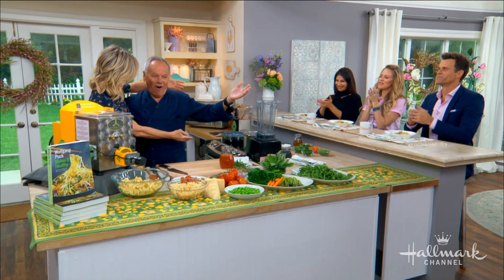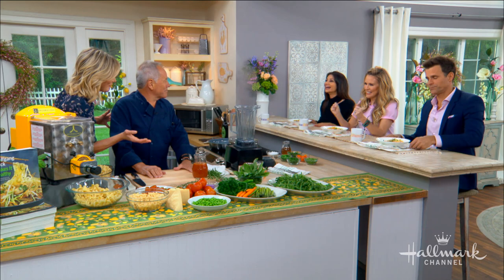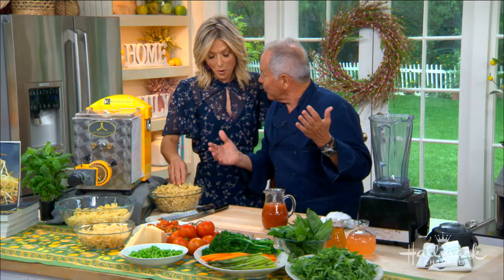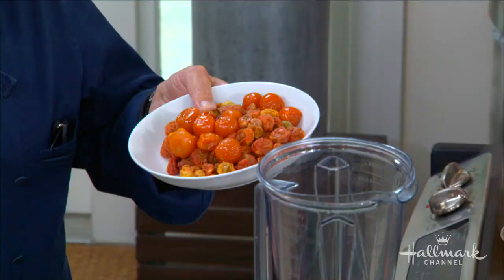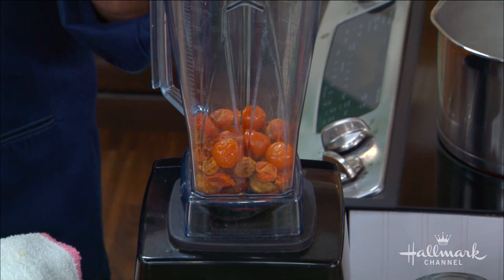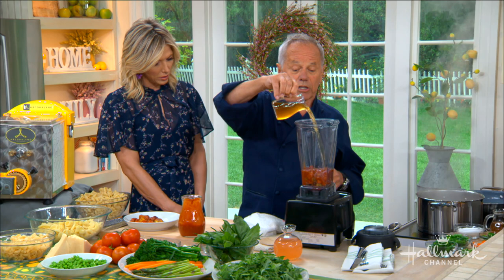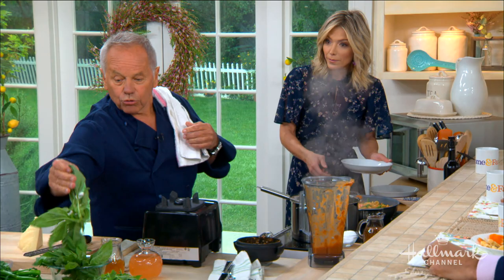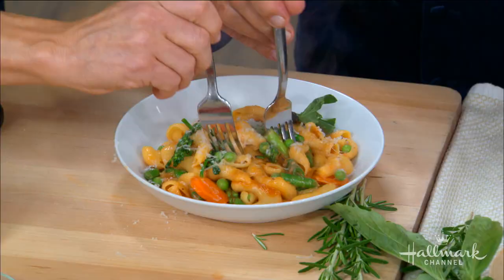Spring Primavera Pasta - Home & Family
Chef Wolfgang Puck is making a light and tasty pasta dish with fresh vegetables.